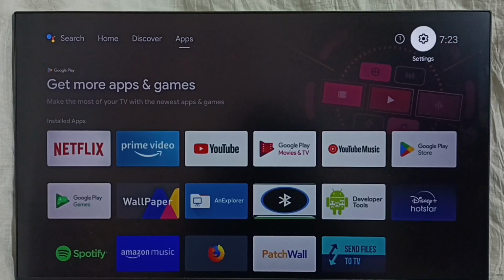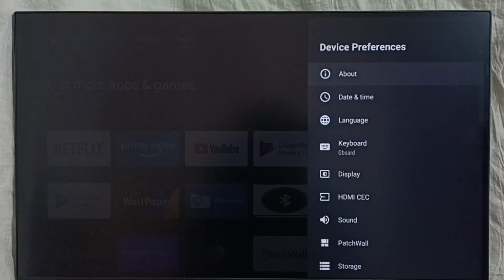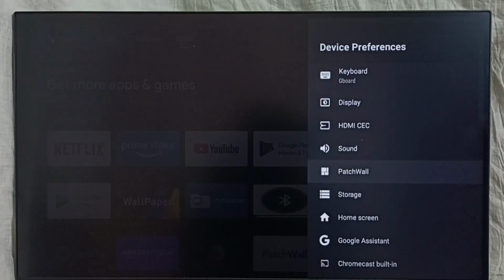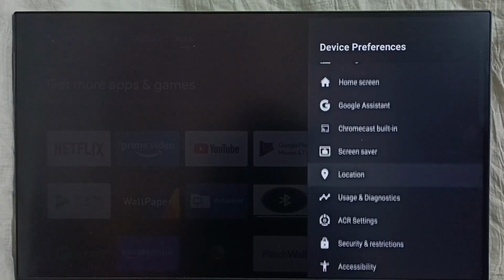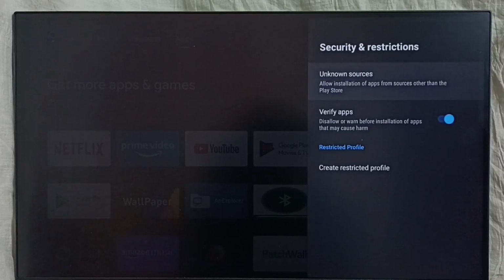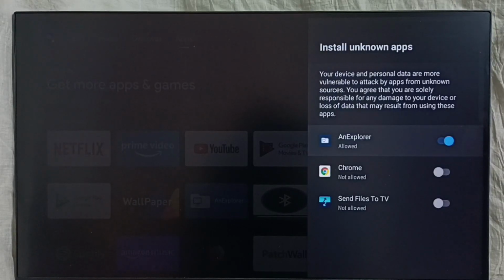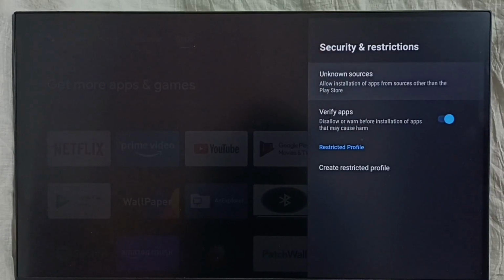Xiaomi Mi PatchWall OS : How to Allow Install App From Unknown Sources | Fix App Not Installed Error